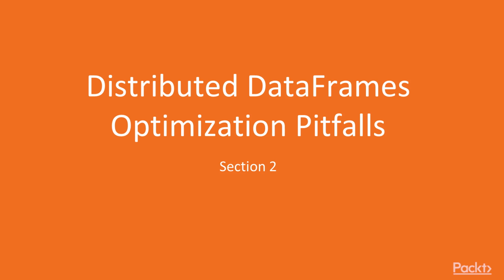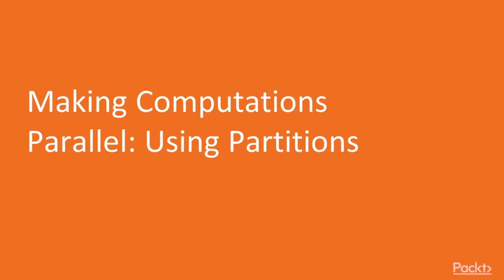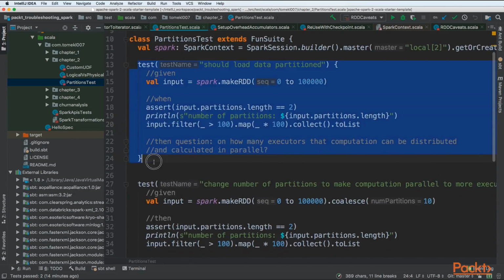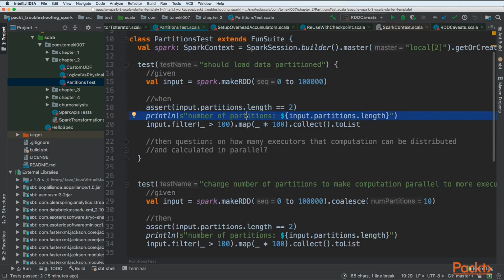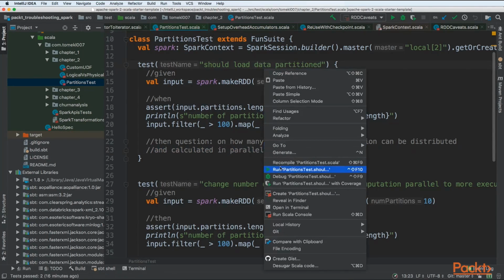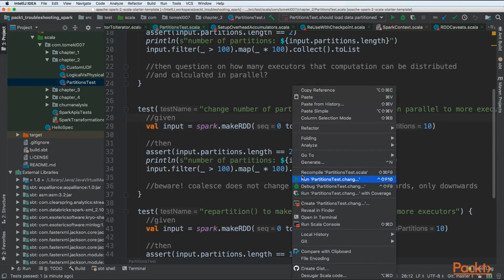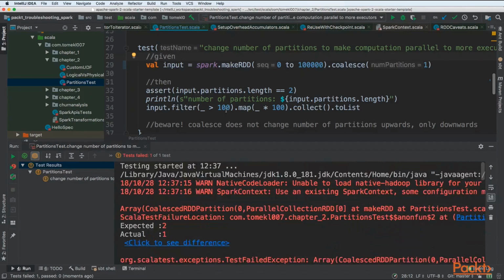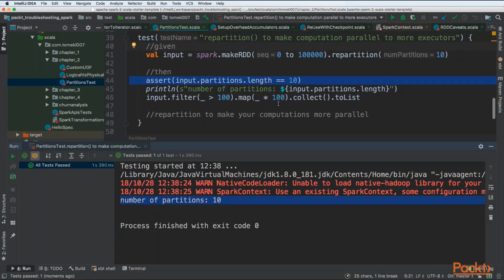Troubleshooting Apache Spark : Making Computations Parallel: Using Partitions | packtpub.com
This video tutorial has been taken from Troubleshooting Apache Spark. You can learn more and buy the full video course